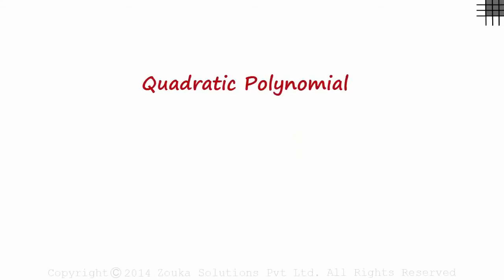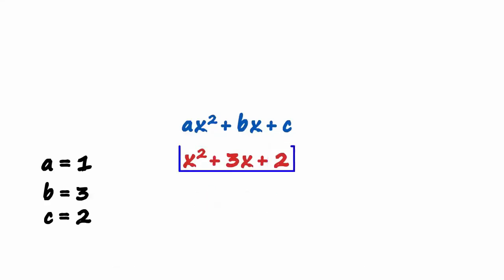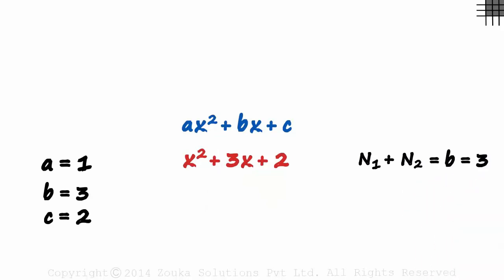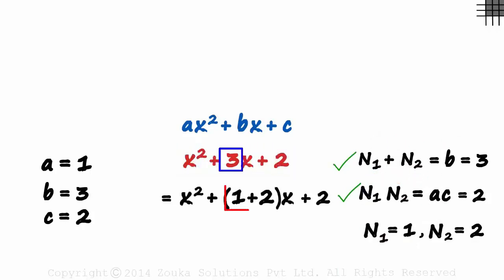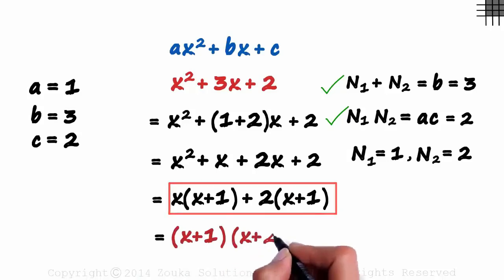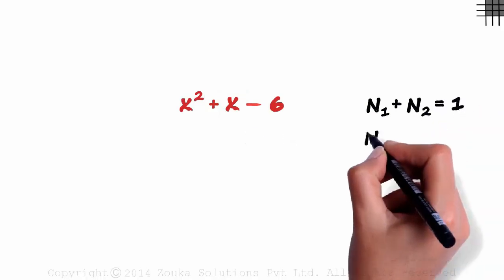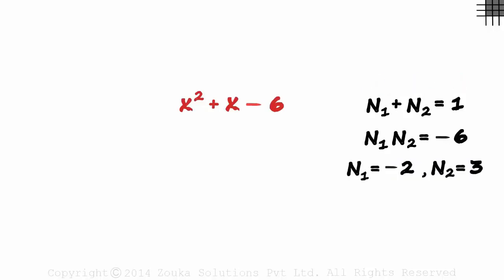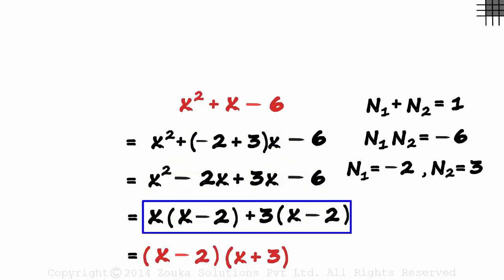MIDDLE TERM FACTOR 1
In Quadratic Factorization using Splitting of Middle Term which is x term is the sum of two factors and product equal to last term